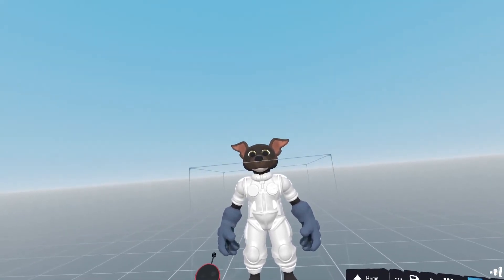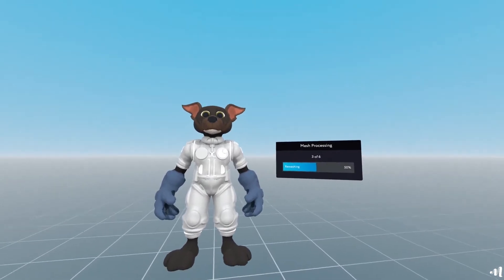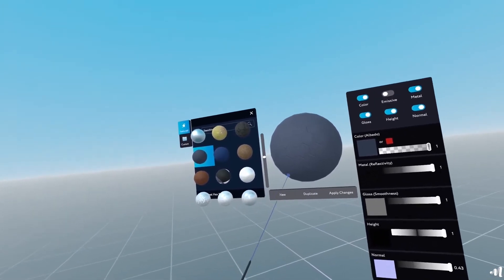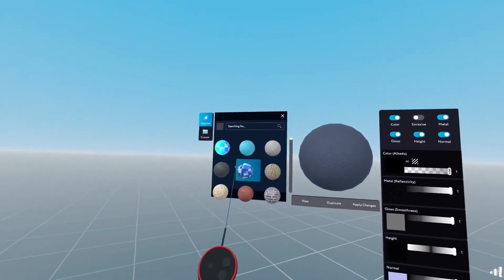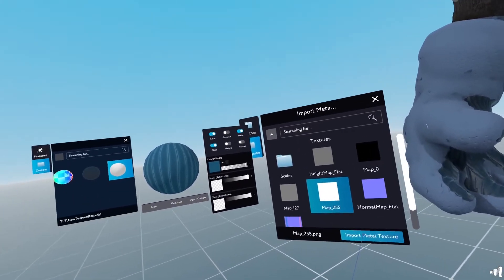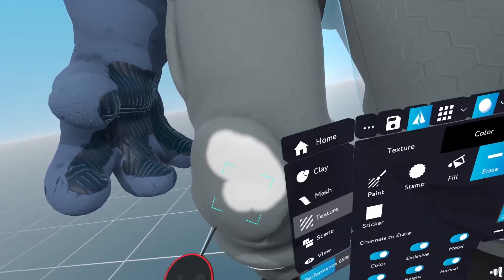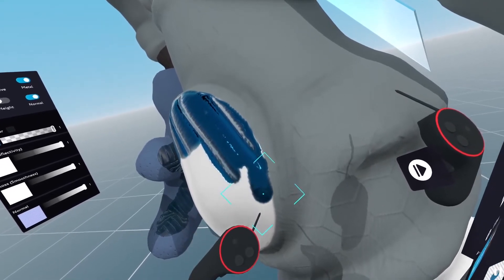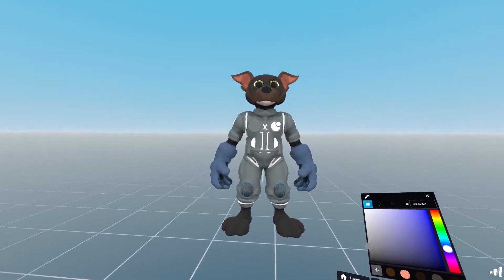Texturing a Character in Masterpiece Creator